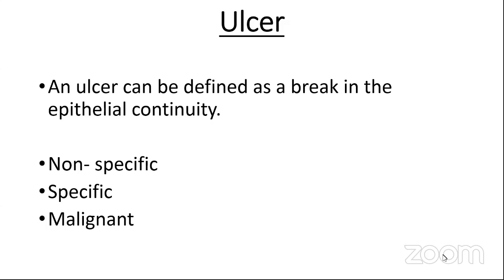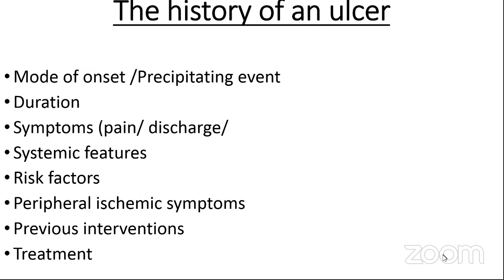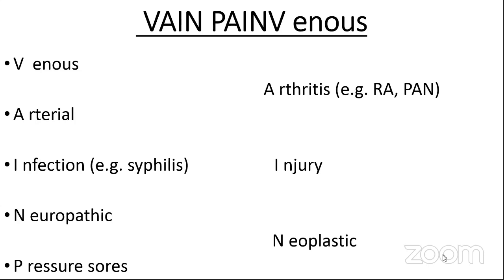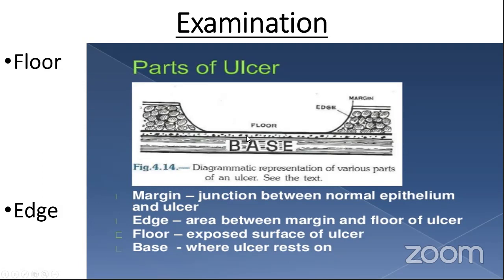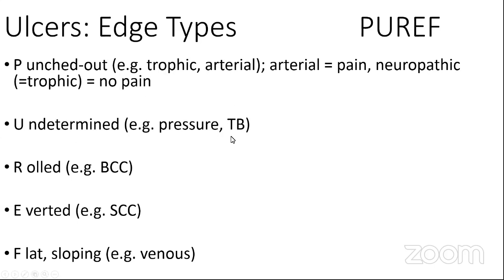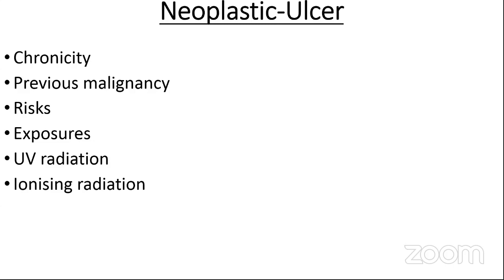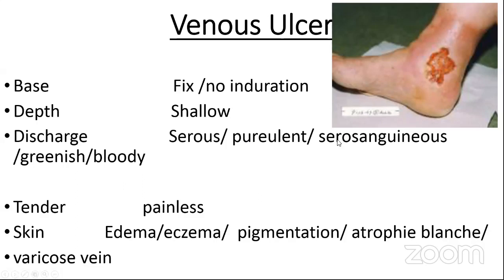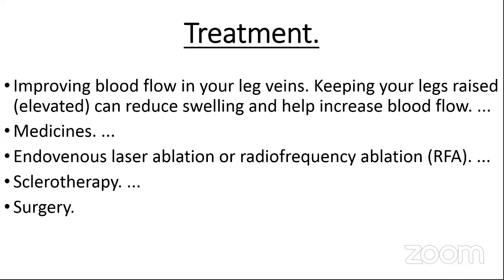Examination of Ulcer- Dr. Joseph Philipraj